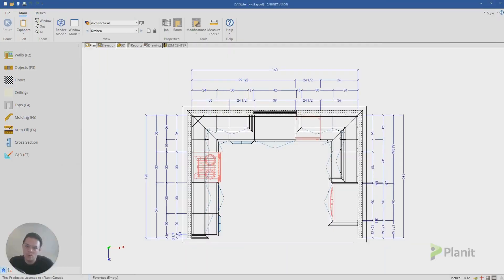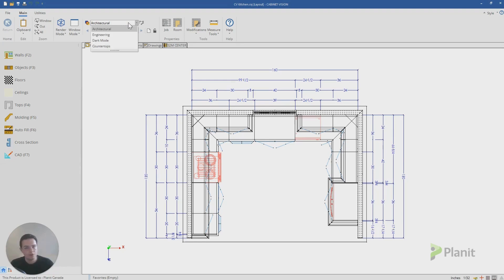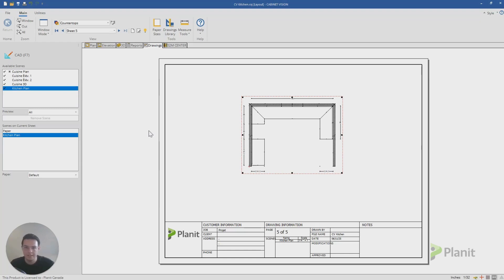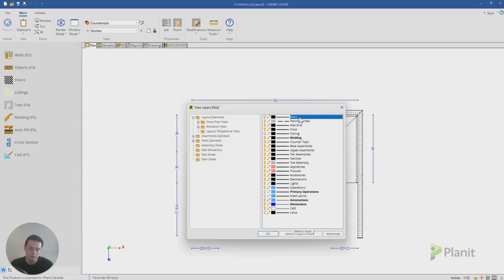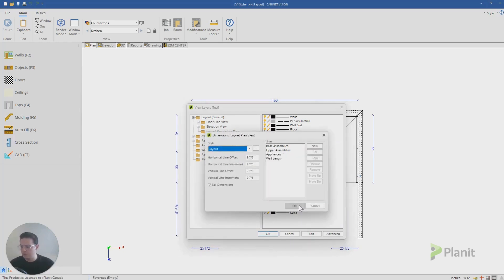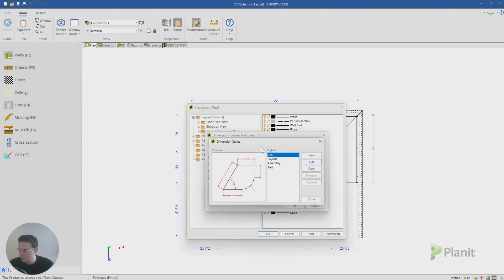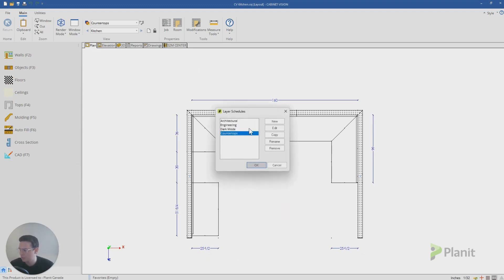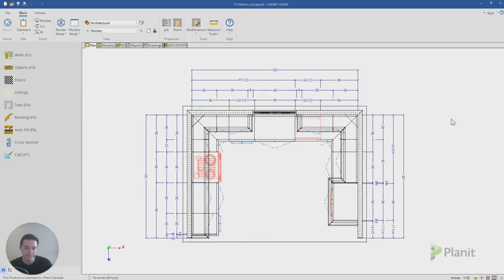What are Layers in CABINET VISION and How Do We Edit Them?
If you are looking to elevate the quality of your Cabinet Vision drawings, then you'll love this tutorial!

Today, we'll discuss how to edit Cabinet Vision Layer Schedules! Layer Schedules are a fantastic tool in the software which permit us to control everything from the fonts and dimension placement to which objects are or are not visible from our Plan, Elevation or Drawings tabs in Cabinet Vision.

If you're a designer or engineer using Cabinet Vision, and you want to know how to develop beautiful customer plans or clear and technical factory plans, then this is a useful tool to take advantage of!

Toolbox 🧰